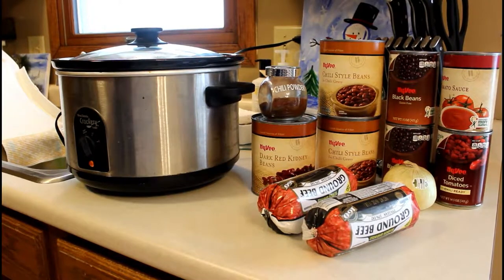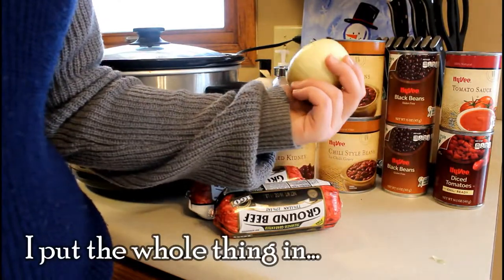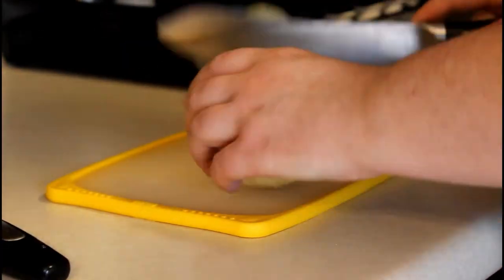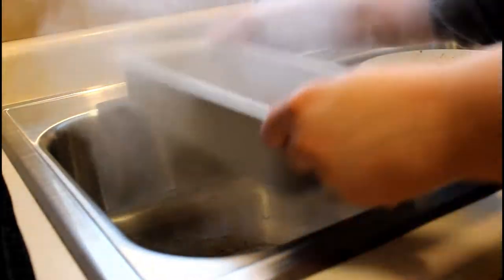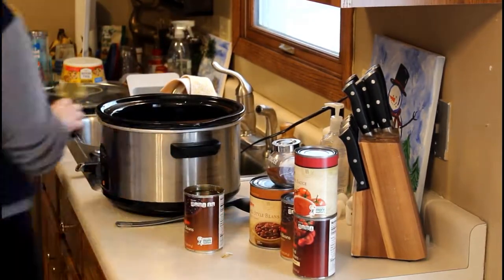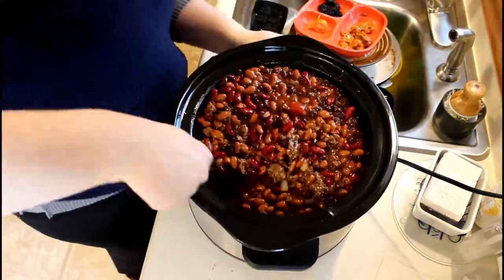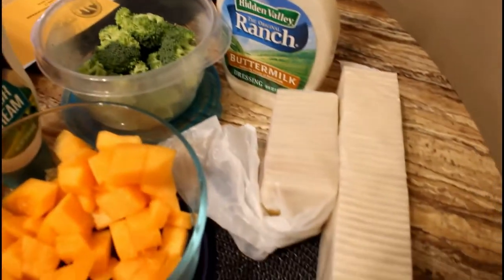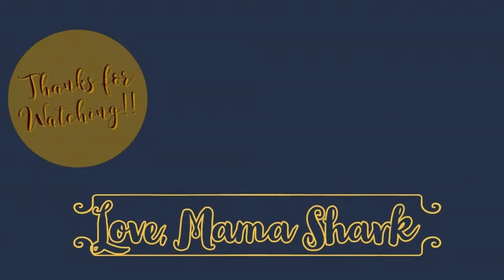Super Easy Crockpot Chili How to | Cook With Me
Hey everyone! Thanks for tuning in to my very first Cook With Me! This SUPER EASY Crockpot chili recipe is a meal staple in this household. We make it once a month during the winter, and cooking it one time a month, it will last us several meals! We usually freeze some of it for future use!

Easy Crockpot Chili Recipe:

2 Pounds Ground Beef, cooked
2 Large Cans Chili Beans
1 Large Can Kidney Beans
2 Cans Black Beans
1 Can Diced Tomatos
1 Can Tomato Sauce
Chili Powder to taste
1 Small Onion